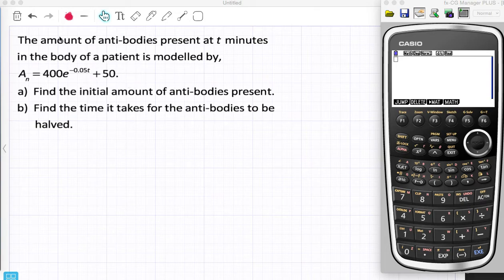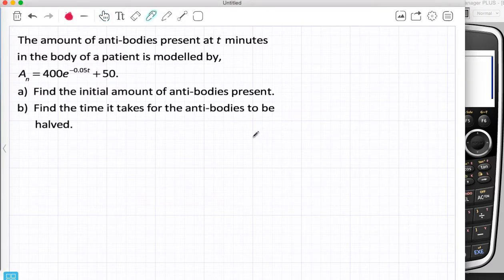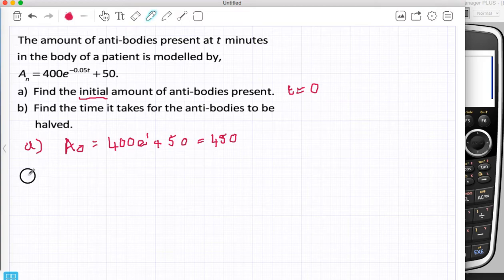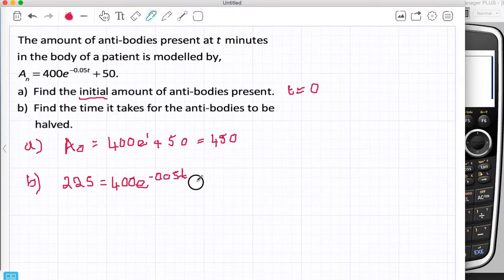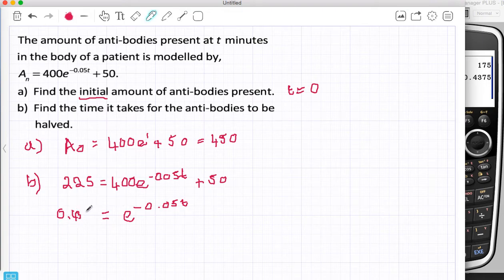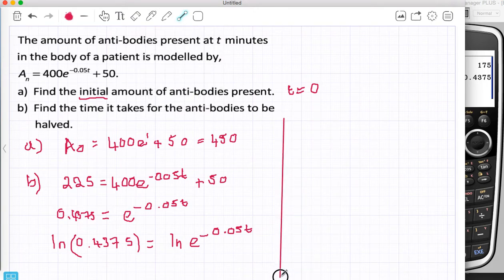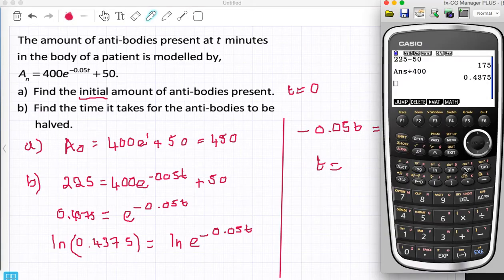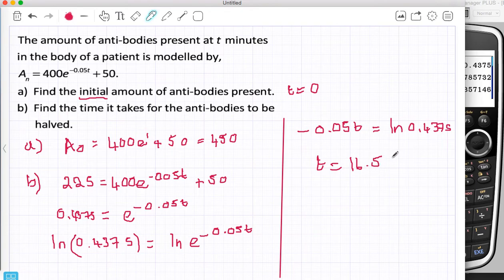9 Exponential model e